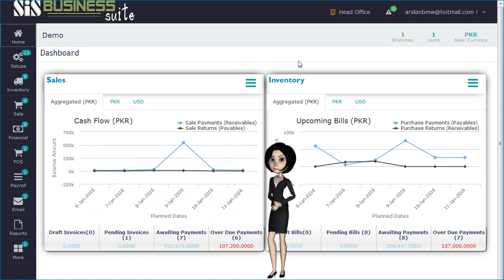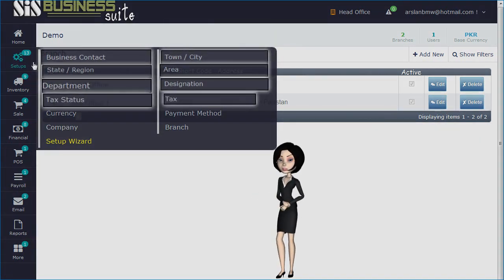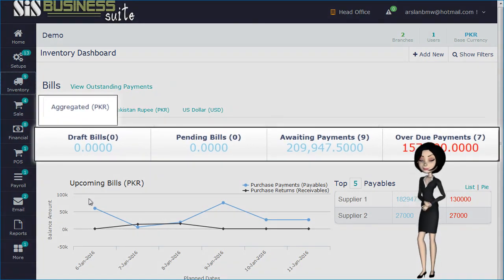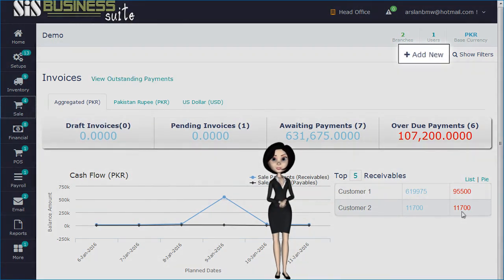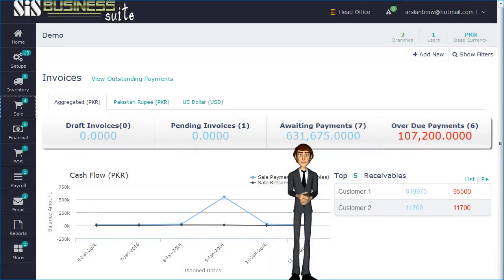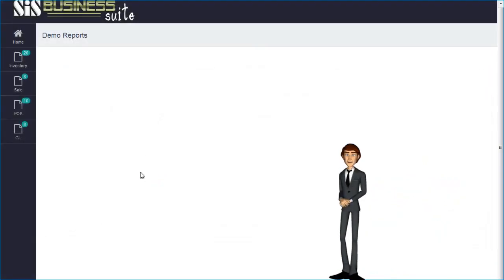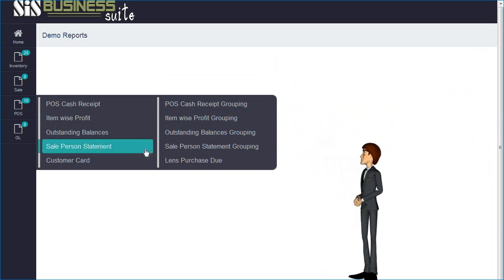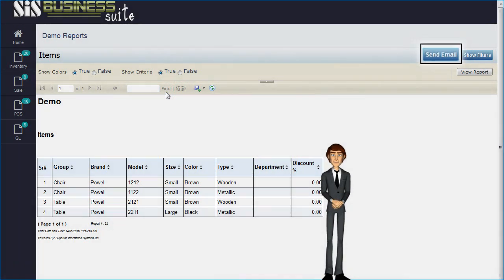SIS Business Suite Introduction